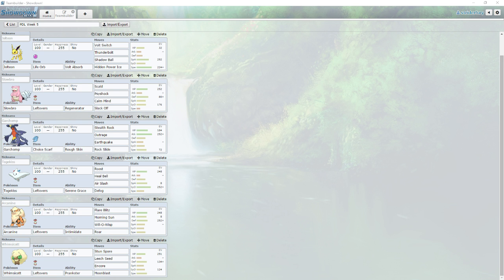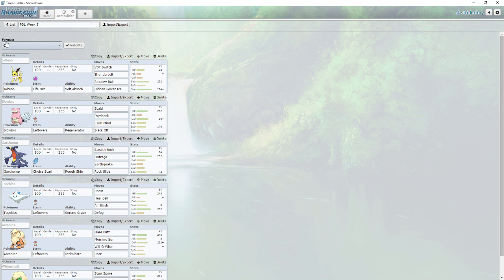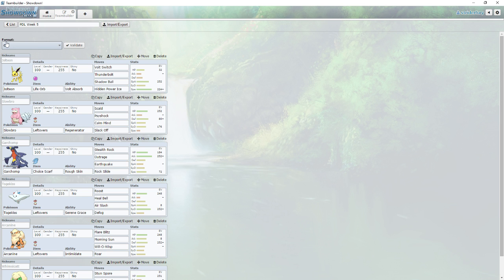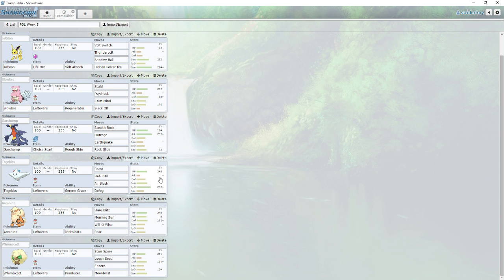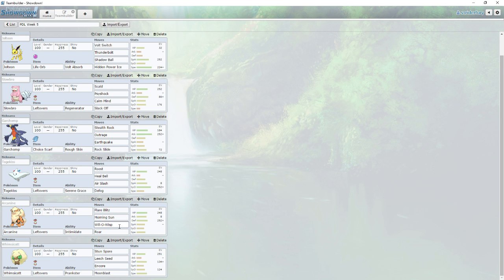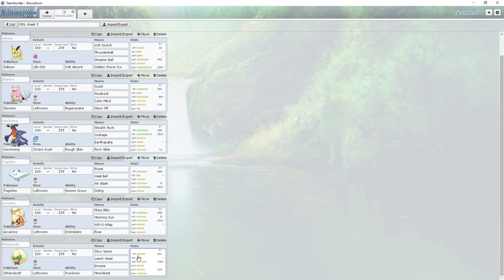GB Pikas Week 5 Prep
My team against the only other undefeated team in the league. Did my very best to prep as well as I could for this one.